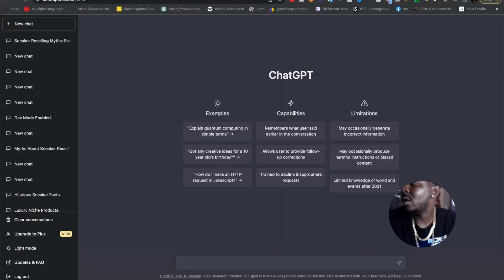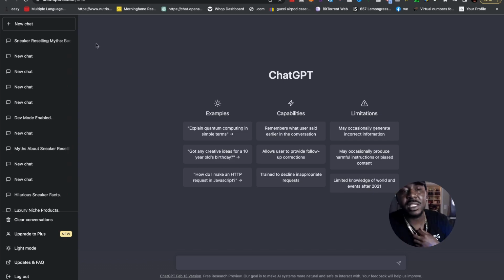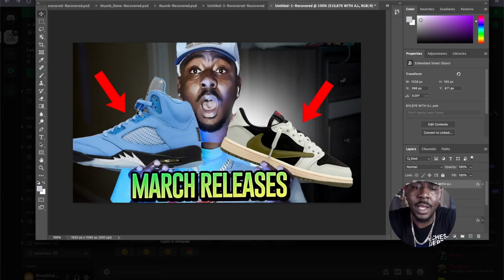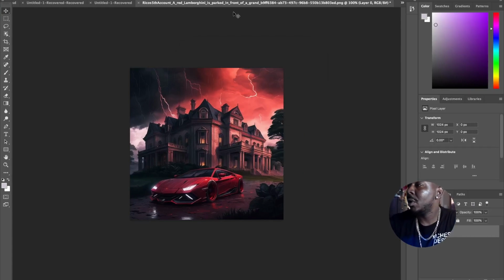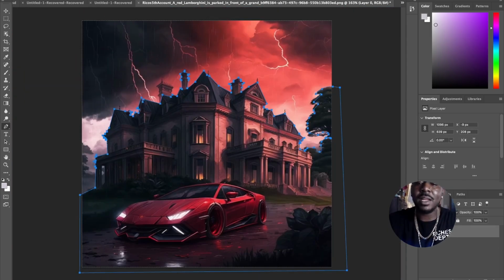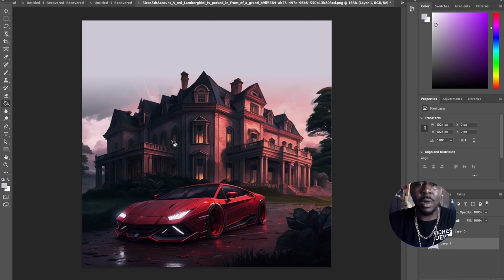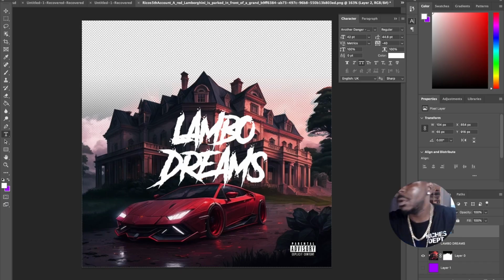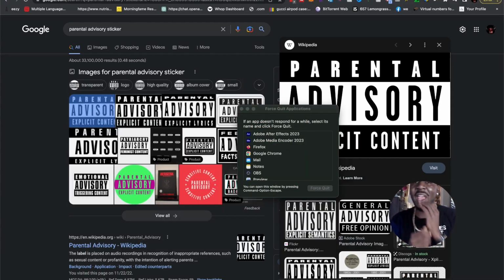$350/DAY Make Money With AI Art Strategy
Waddup fam! Today we talk about another way to use chat gpt to make money, and make make money with ai art. With some basic graphic design skills, you can make money with ai generated art and make money with ai videos!